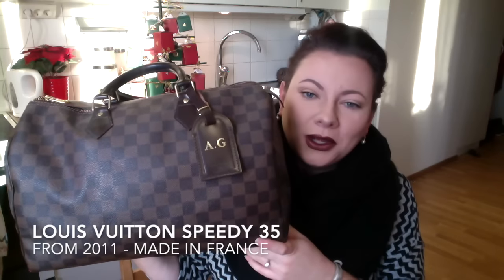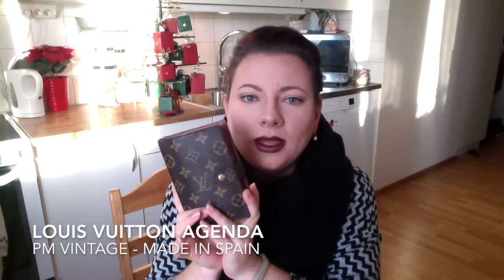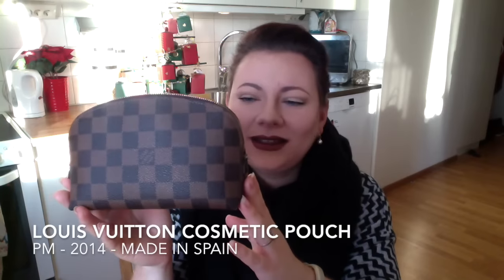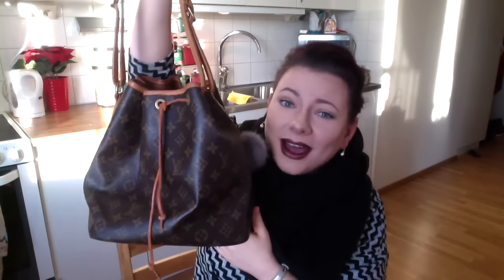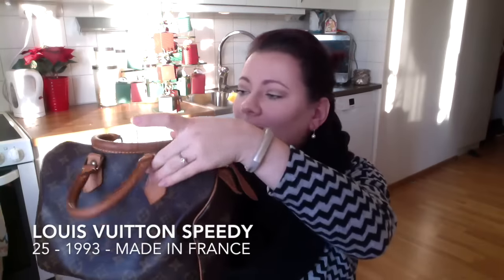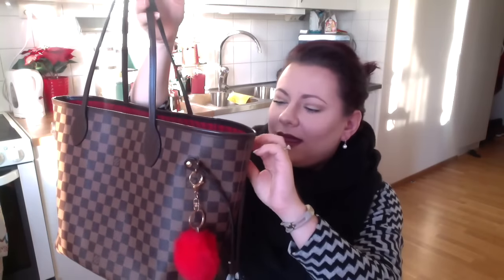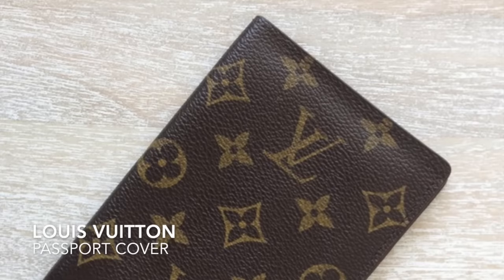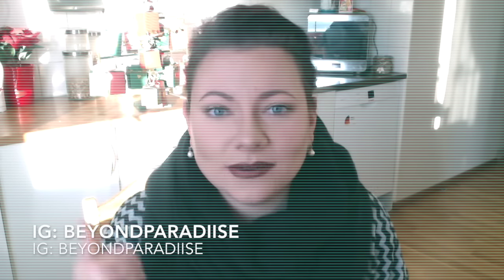LOUIS VUITTON COLLECTION 2016 - Handbags & SLG's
EXPAND ME FOR MORE INFORMATION!

Hi there loves!
Here is my updated Louis Vuitton Collection :) I did my first collection video in December 2015 and now, almost 1 year later, i'm doing my 2016 version :) Some pieces have left and some have joined!

Remember to always: Live, Laugh & Love!